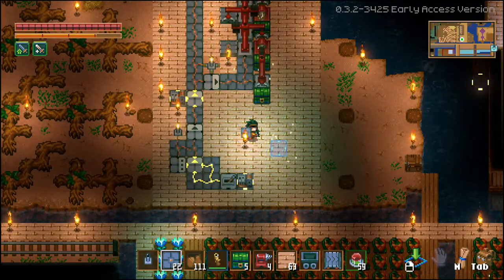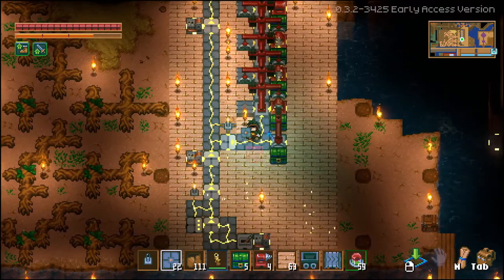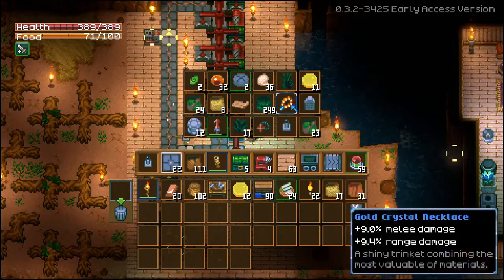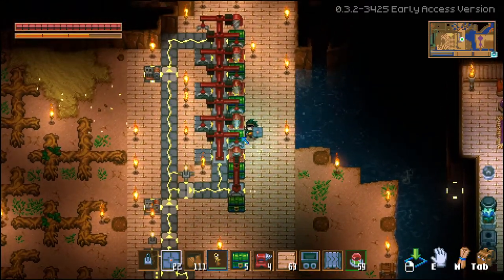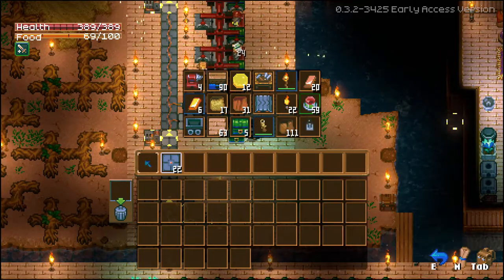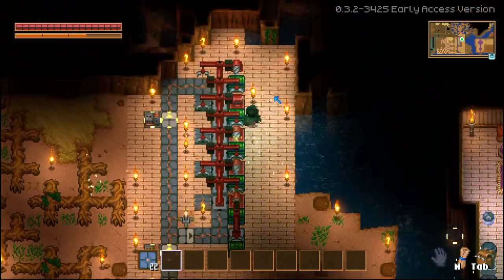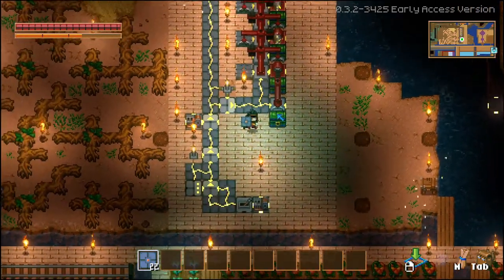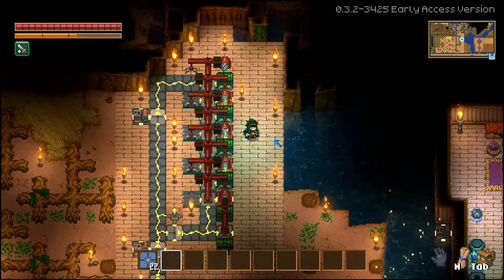Core Keeper Automatic Sorting System - Core Keeper Automatic Chest Sorting - Core Keeper Automation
ORIGINAL MAKER OF THIS GUIDE! Give them some love for the hard work!

Core Keeper Boss Items Explained - Core Keeper Boss Shrines Explained - Core Keeper Bosses

How To Kill Ghorm The Devourer - Core Keeper Ghorm The Devourer Fight - Core Keeper Bosses

How To Kill Glurch The Abominous Mass - Core Keeper The Abominous Mass Fight - Core Keeper Bosses

Core Keeper Starting Ep 1

Core Keeper Blind Playthrough - Ep 1